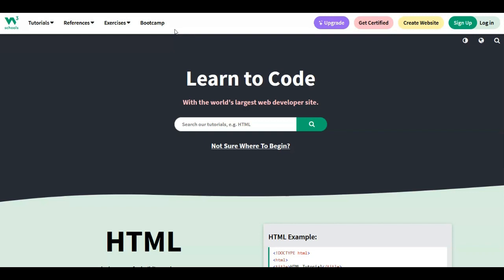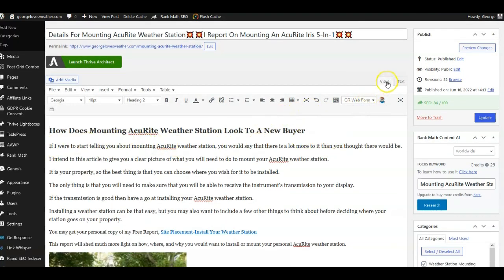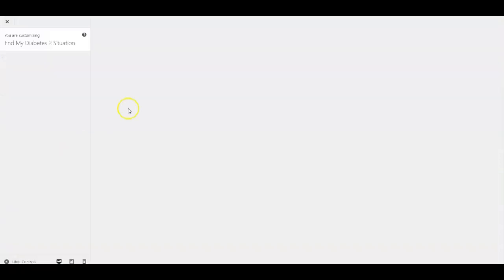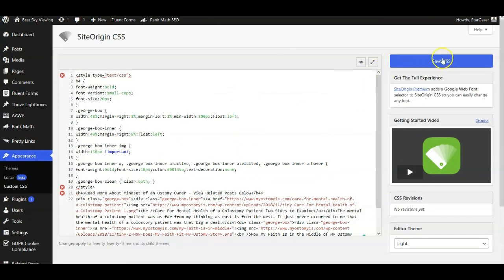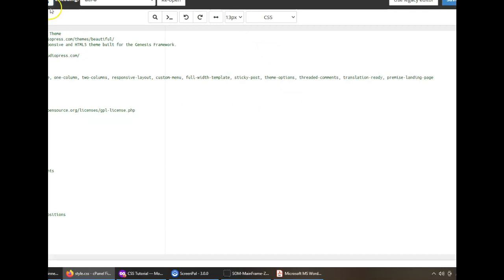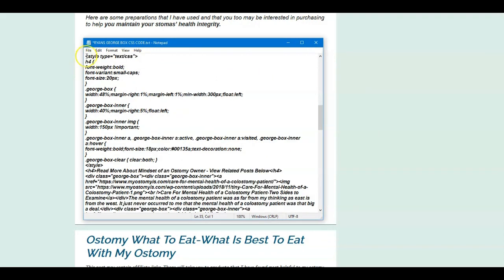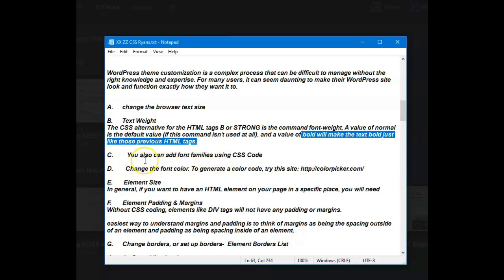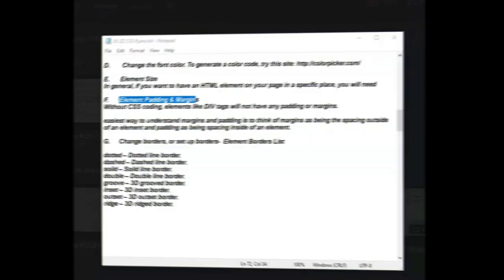What is CSS?💥💥How Does It Apply To WordPress💥💥Examples and Explanations Given-Beginners Start Here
In this video, I give you a complete introduction to CSS Code. I also give you a list of uses for CSS Code.
I show you examples of CSS Code and give you exact directions on how to install CSS Code on your WordPress Site.
CHAPTERS
00:00 INTRODUCTION
00:56 EXAMPLES OF WHERE TO FIND INFORMATION  FOR CSS CODE
02:09 REAL EXAMPLES OF USING CSS ON WP
04:48 WHERE AND HOW TO APPLY CSS CODE TO WP
07:39 APPLY CSS WITH A PLUGIN
09:09 CSS IN YOUR CSS STYLE SHEET
10:42 REAL-LIFE CSS CODING ON MY WEBSITE
12:35 A LIST OF USES FOR CSS CODE

Where To get great information on WordPress And Using CSS Code.

CSS code information and examples
CSS stands for Cascading Style Sheets. It is a code used to describe the look and format of a document written in HTML. CSS allows developers to separate the presentation of a document from its content, making it easier to manage the appearance of a website.

CSS code can be used to set the font, color, size, and layout of text and images, as well as to create animations and other visual effects. With CSS, developers can create mobile-friendly and responsive web designs that adjust to different screen sizes.

For example, a developer could use CSS code to change the color of a heading on a WordPress site. They would simply add the following CSS code to the site's stylesheet:

h1 {
   color: red;

This code tells the site to change the color of any h1 heading to red. Without CSS, the developer would have to manually change the color of each heading on the page, which would be time-consuming and difficult to manage.

Colorpicker to help you choose Colors to your liking.

FREE SPECIAL BONUS - NO PURCHASE NECESSARY